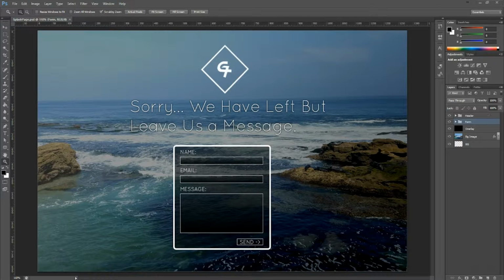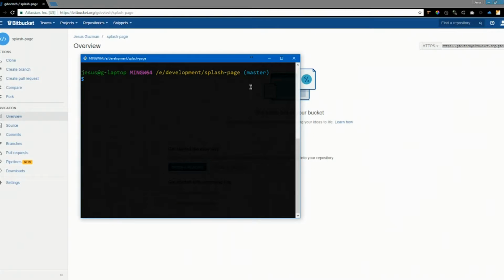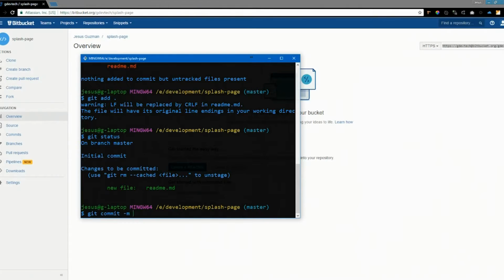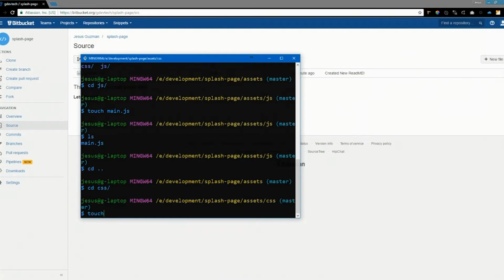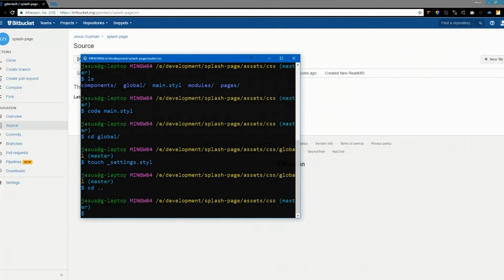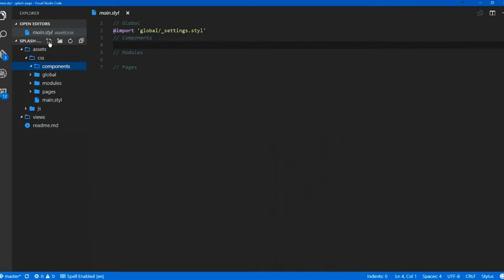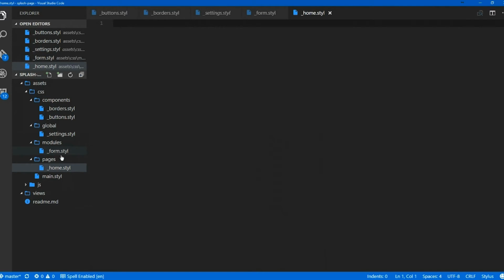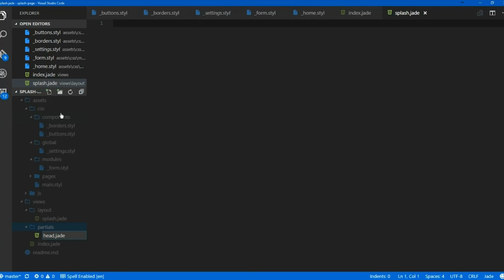Splash Page Web Development Part 1 - Folder Structure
This video is the being on the the Splash Page development site that we will be creating. In this video we will talk about folder structure for our Splash Page web development project.